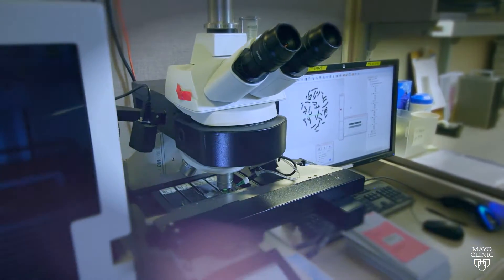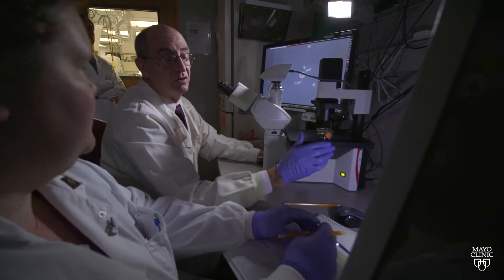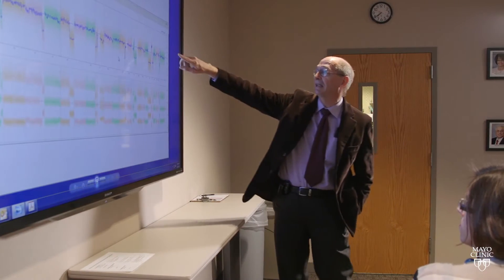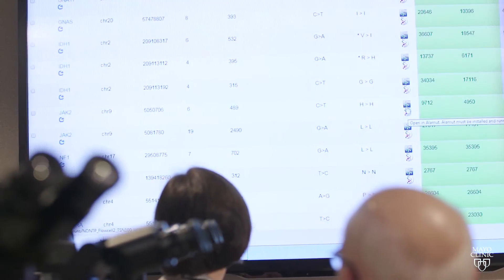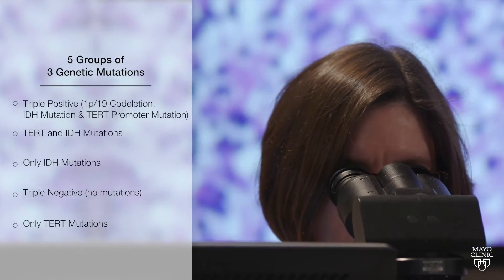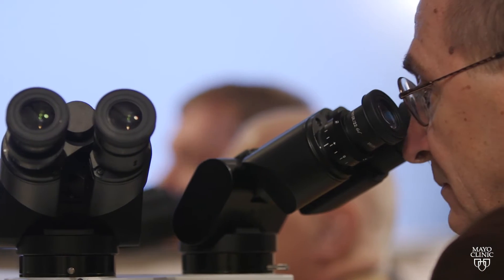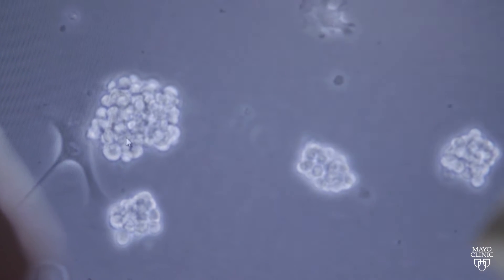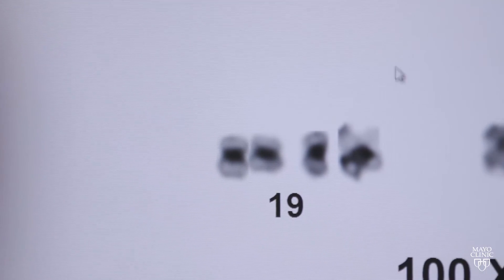Brain Tumor Diagnosis – Personalized Medicine for Gliomas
Mayo Clinic uses DNA to personalize the treatment of brain tumors for each patient. for more information on care at Mayo Clinic or to request an appointment. By unlocking the power of genetic testing, Mayo Clinic researchers can accurately identify the sub-type of glioma a patient has, allowing physicians to personalize each treatment plan for the individual.

Genetic testing is used if a patient has undergone the appropriate consideration of imaging and surgery. Mayo Clinic’s comprehensive brain tumor care team includes a multi-disciplinary team of experts using the latest in technology and research advancements to individualize care for each patient.

Using genetic testing, researchers at Mayo Clinic identify which treatment options to use for a patient’s specific glioma sub-type. This glioma diagnosis and personalized treatment may help improve outcomes for patients using the latest in personalized medicine.